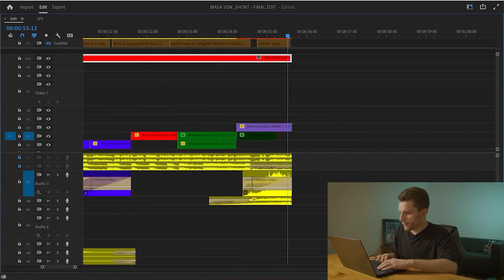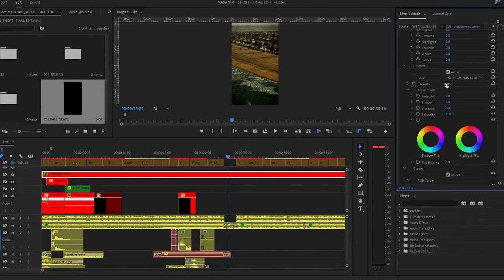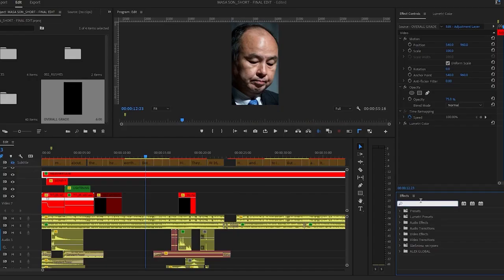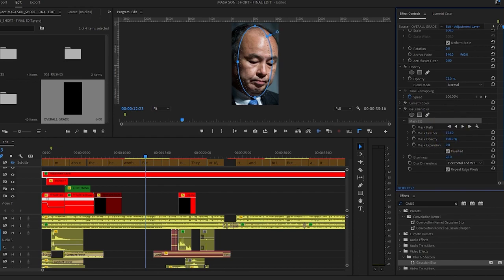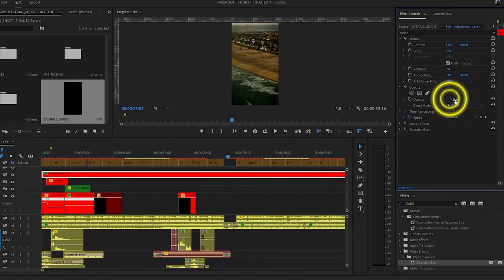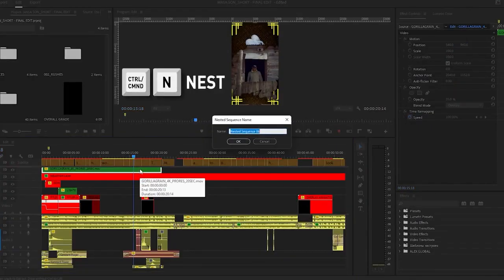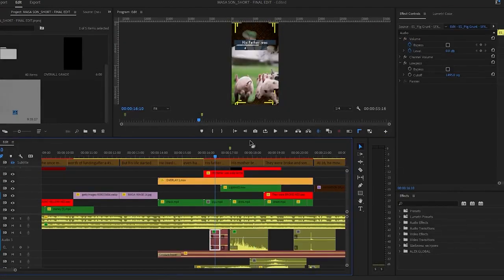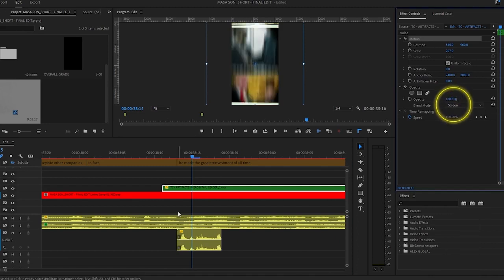5 Global adjustments